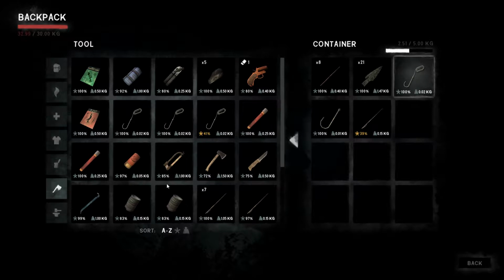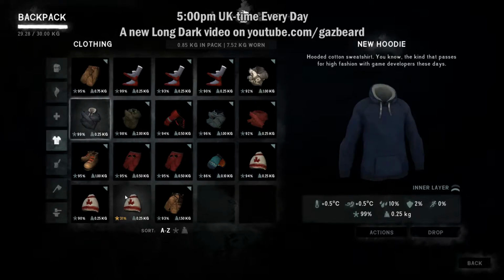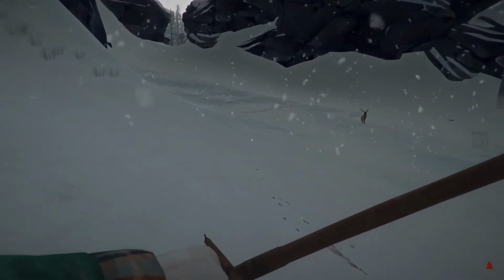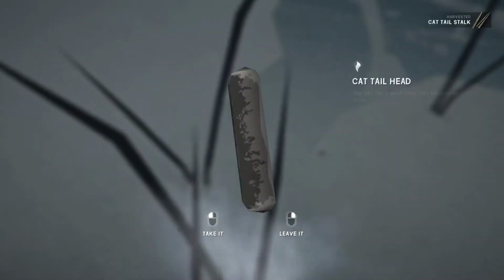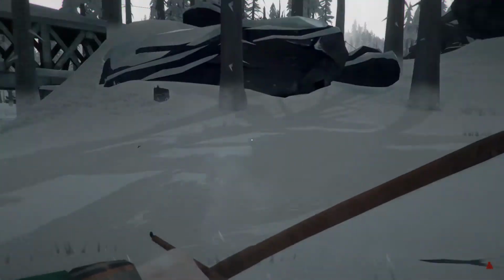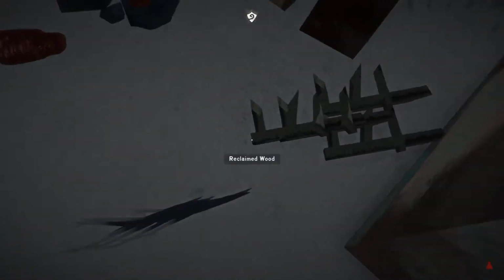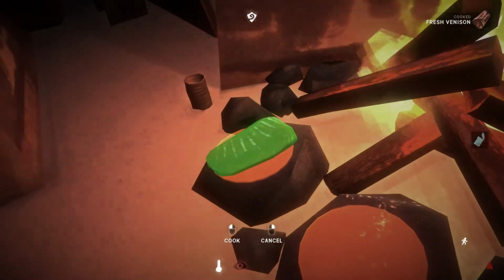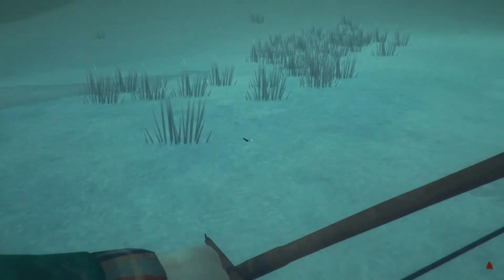Bountiful Meat & Veg Harvest | The Long Dark: Vigilant Flame - Ep.50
1000-day Voyageur - Episode 50 - Playing The Long Dark: Vigilant Flame days 63 & 64, on the Mystery Lake map.

If you've enjoyed the video and would like to play The Long Dark yourself, you can help registered charities in your country and support my channel when you buy your "The Long Dark" Steam-code at Humble Bundle using this link:

MY GAMING RIG:
GPU: MSI GeForce GTX 1080 8GB GDDR5X RAM
RAM: 16GB Corsair Vengeance LPX Black DDR4 PC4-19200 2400MHz
M/B: Gigabyte GA-AX370-GAMING K7 AM4 X370 Chipset ATX Motherboard
O/S: Win 10, on Samsung 960 EVO 250GB NVME M.2 SSD (Boot Drive)
SSD: WD Black 500GB SSD (Games Drive)
HDD: 2TB & 3TB SATA Data Drives
PSU: Corsair CX Series CX750M ATX Power Supply

Video recorded with OBS Studio, edited and rendered in Corel Video Studio Pro.